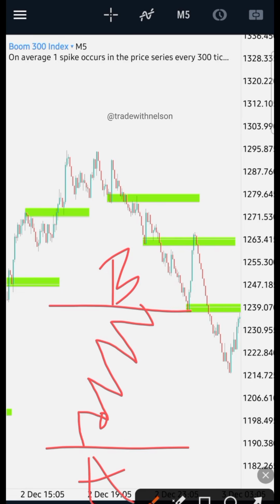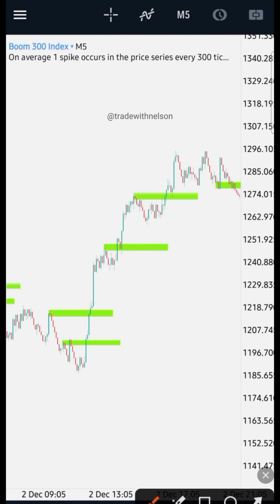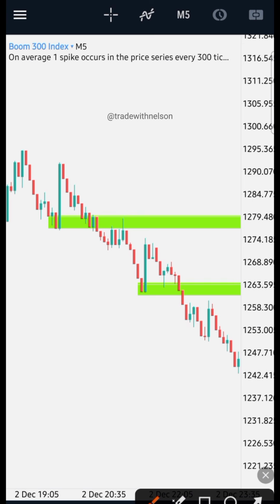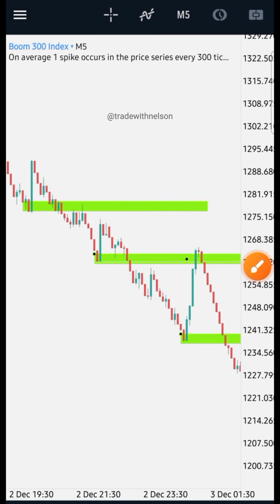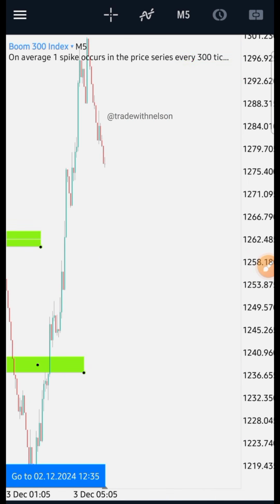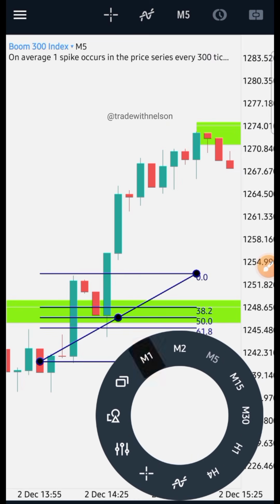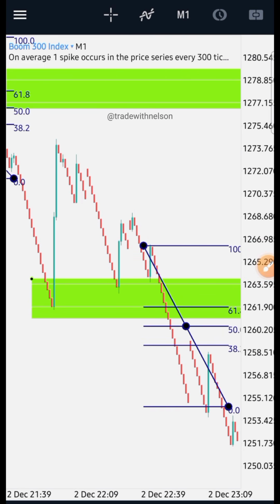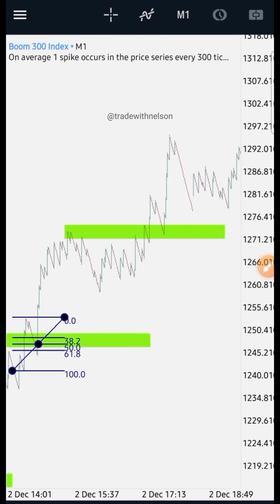The ONLY BOOM AND CRASH STRATEGY that You Need How to Trade PURE Price Action Boom and Crash